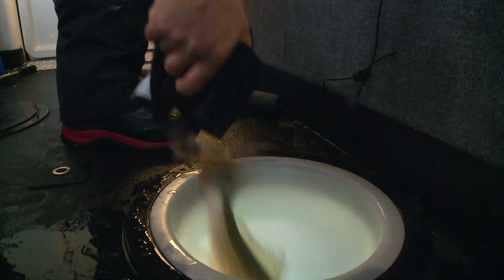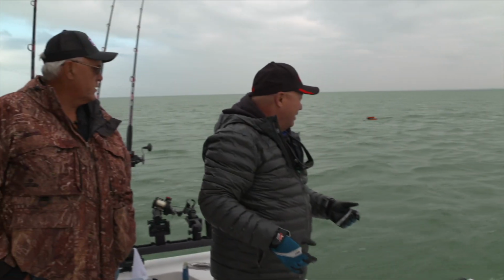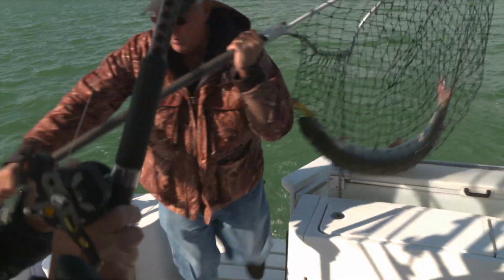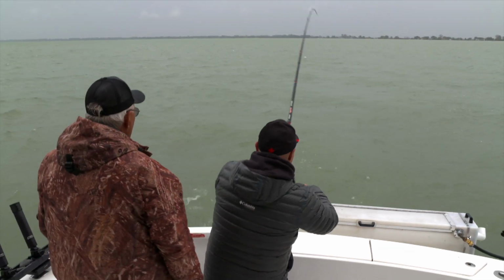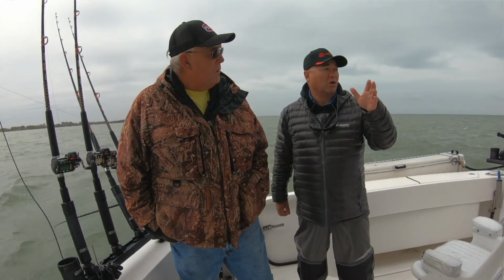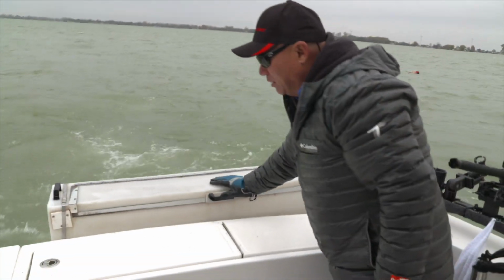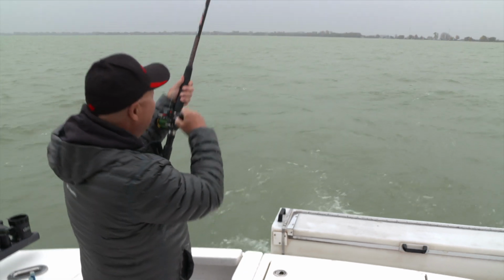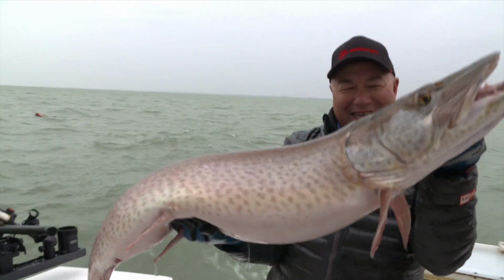Last outing Musky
Bob is trolling Lake St Clair on Drifter 2 Charters with Jim Fleming targeting big musky.